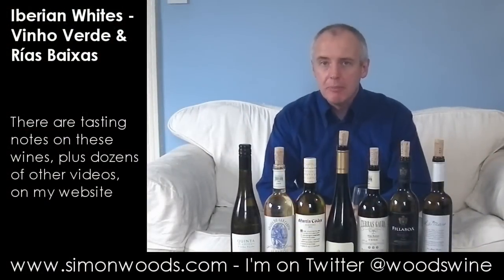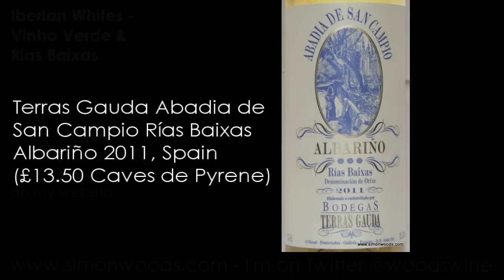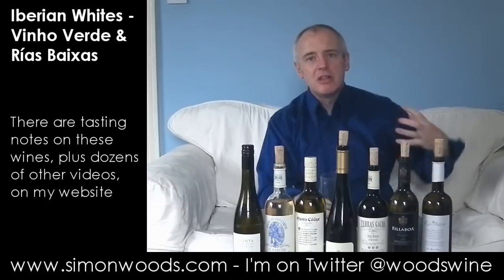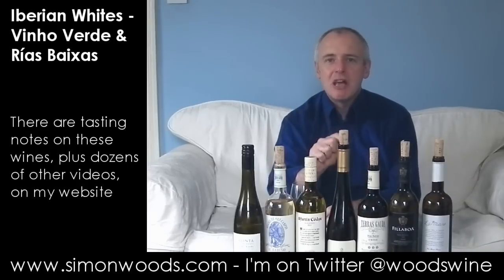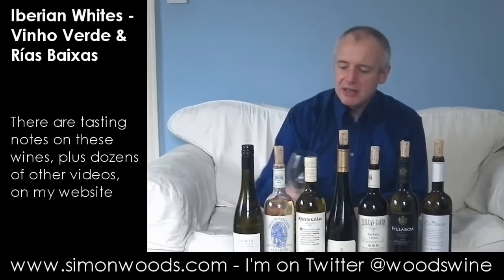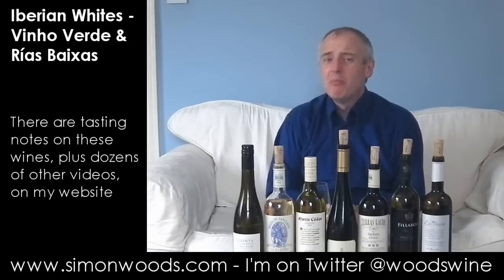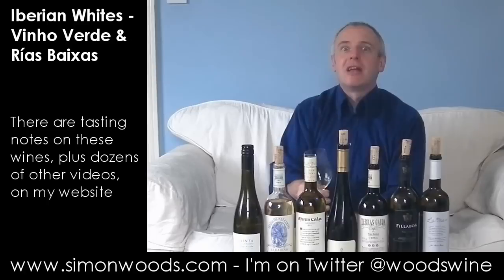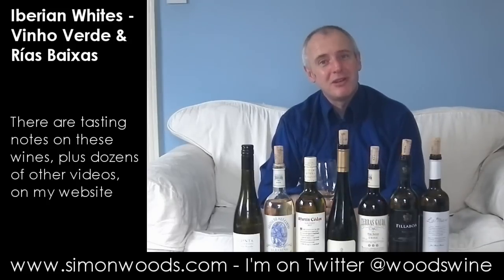Wine with Simon Woods: Whites from Rías Baixas and Vinho Verde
Seven wines from the top left, sorry, North-Eastern corner of Iberia, some from the Rías Baixas region of Galicia in Spain, some from Vinho Verde in northern Portugal. Great summer whites, says Simon Woods.